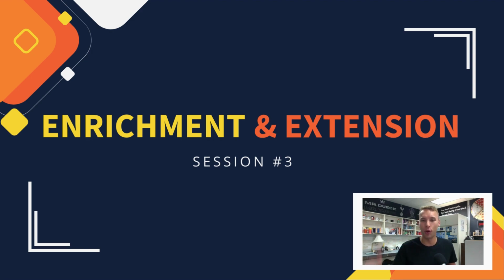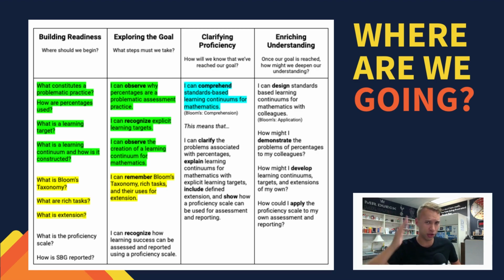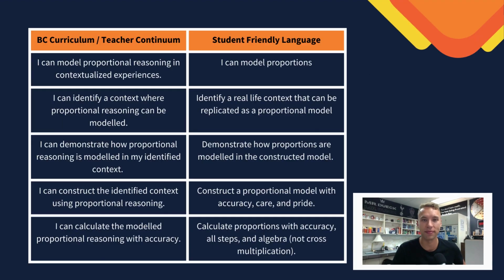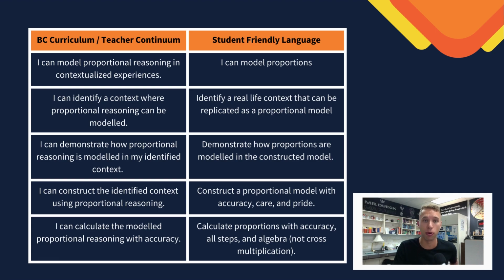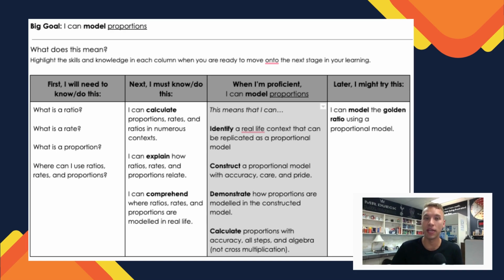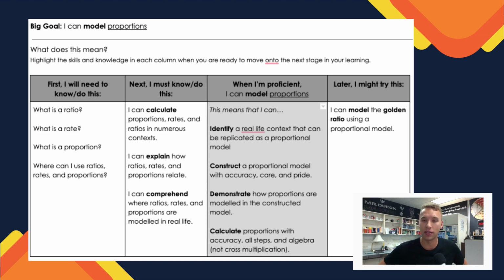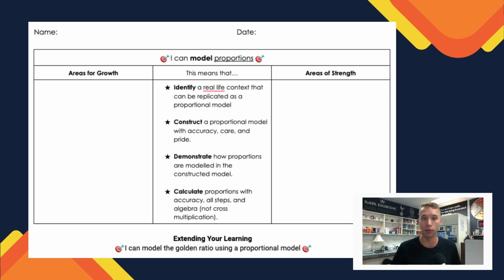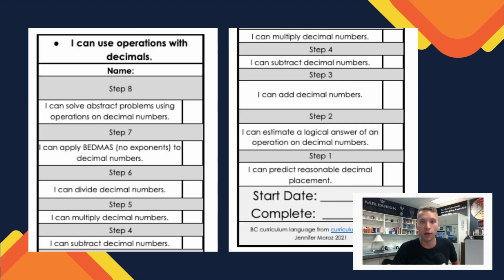Standards-Based Enrichment & Extension - Part 1 | Mr. Riley Dueck